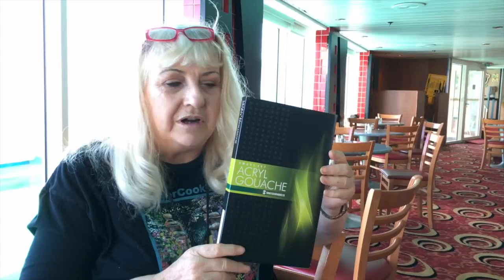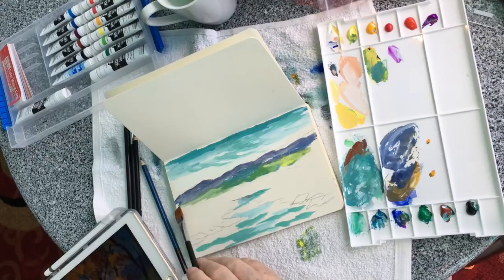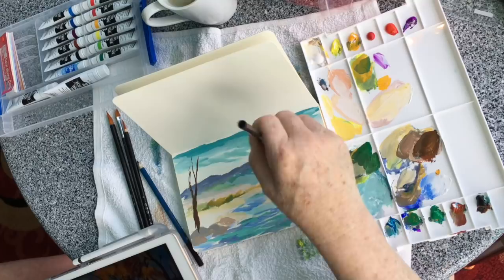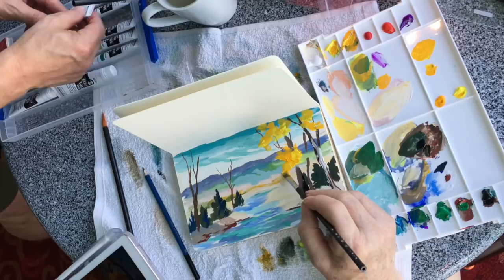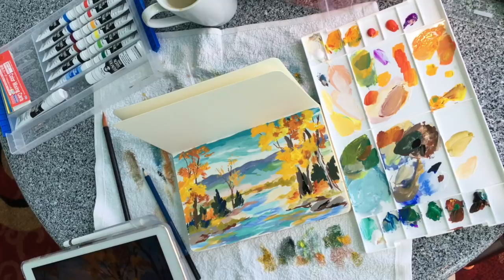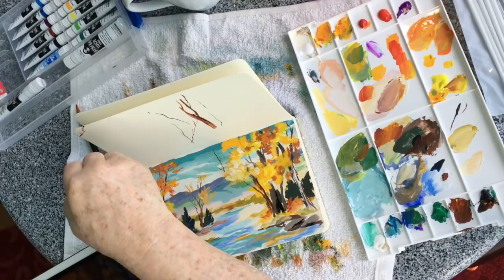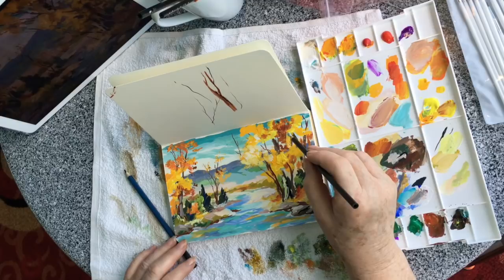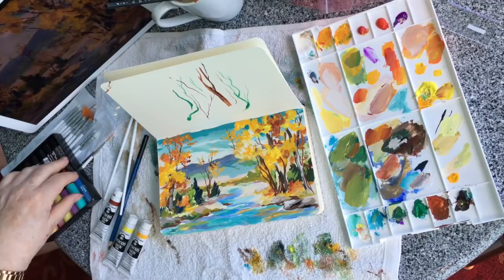Autumn Stream on the Majesty of the Seas Acrylic Gouache Painting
ravel along with me while we paint on holiday is this new series of videos from the deck of a cruise ship.
I am using a new acrylic gouache paint kit and paper and it is really cool. A perfect way not to have to drag the entire art studio with you and still get professional results.

From the latest information:
Videos need to between 7 to 16 minutes for uploaded lessons...not LIVE lessons
Content is still king and relevancy is paramount.
Know your audience and cater to your audience.
Which time is the most important metrics.

Titles, tags, descriptions do not hold as much weight as once thought. Short titles do better than longer tags and they should be very descriptive and relevant.